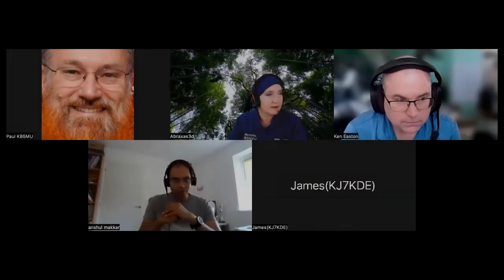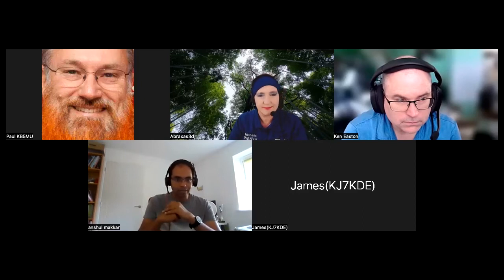ORI FPGA Meetup 2 August 2022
encoder read/write problem *solved*